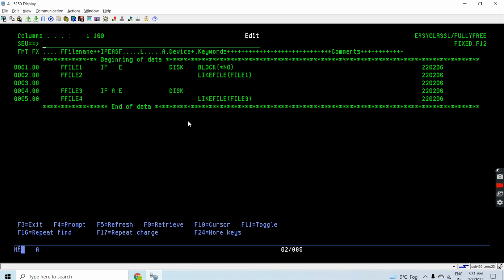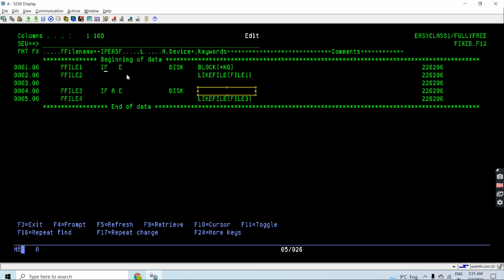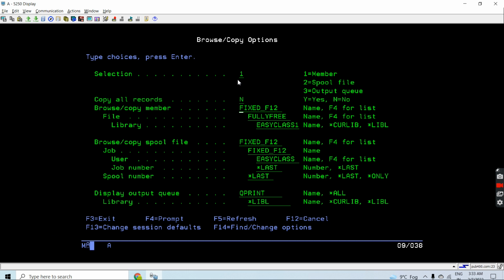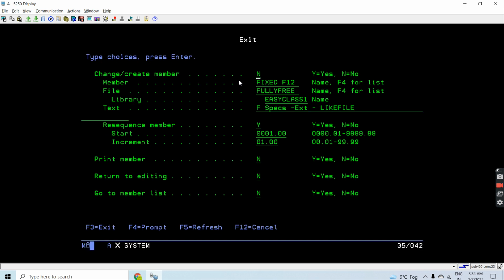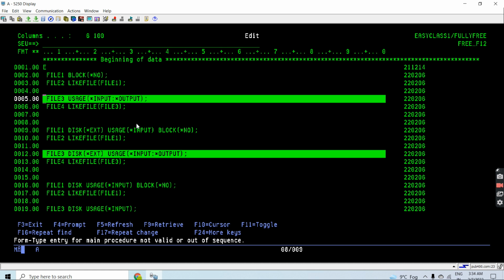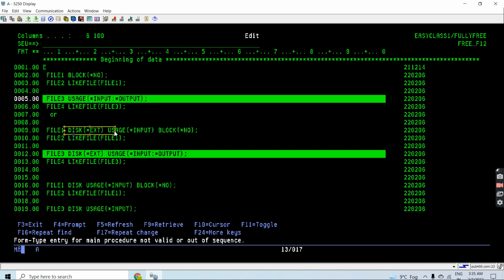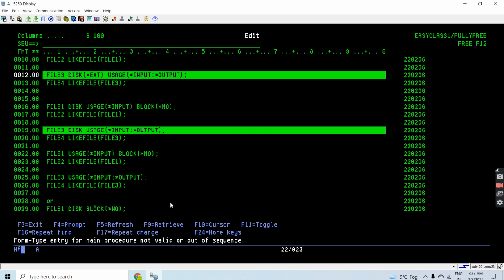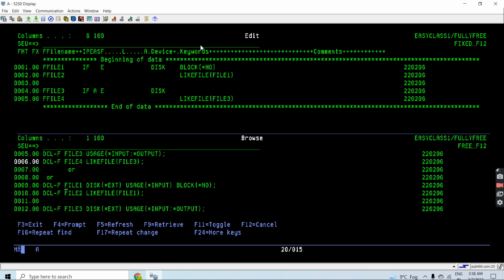Fully Free RPG-Declare file using LIKEFILE keyword in Fixed RPG vs Fully Free RPG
Apply and get any of the following Credit cards:
ICICI Bank Credit Card Get 20% OFF on purchasing Web Hosting with Hostinger through this Fully Free RPG-Define Externally described disk file without a key and open for Input and using LIKEFILE keyword to define another file in Fixed RPG vs Fully Free RPG